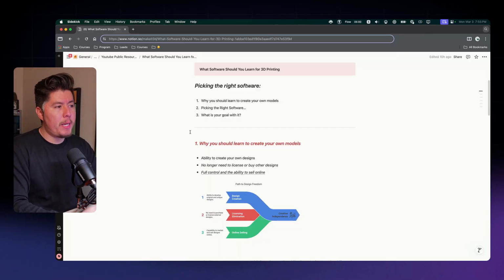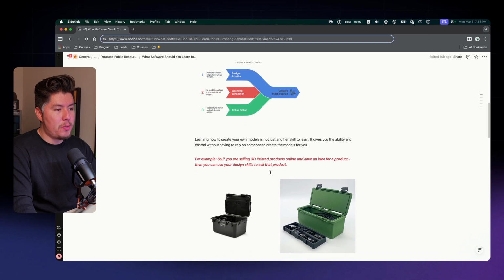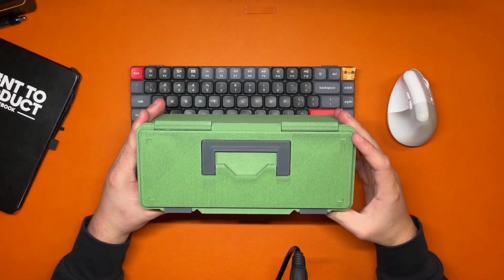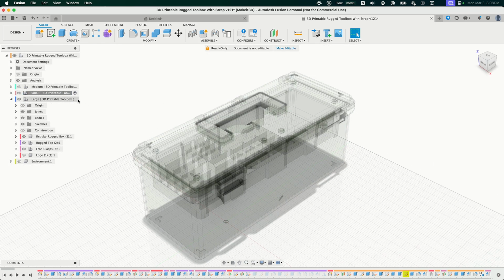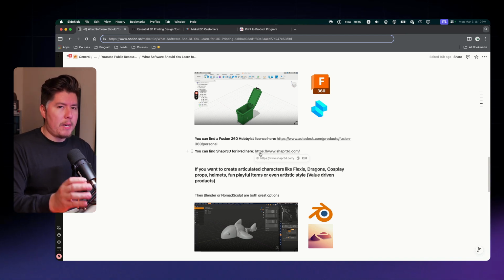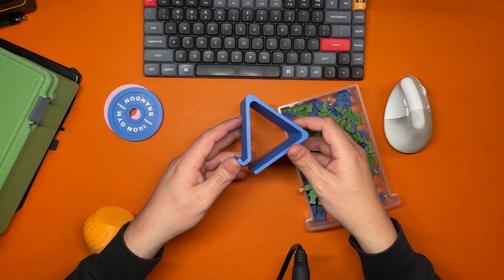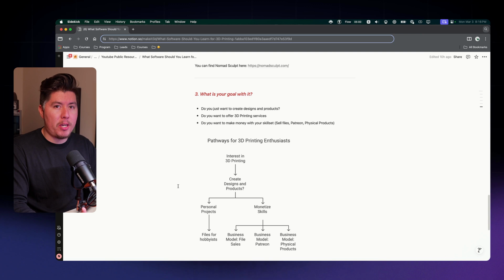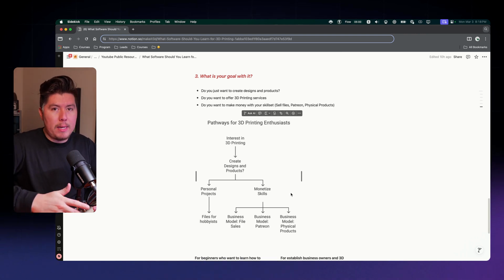What Software to Learn for 3D Printing